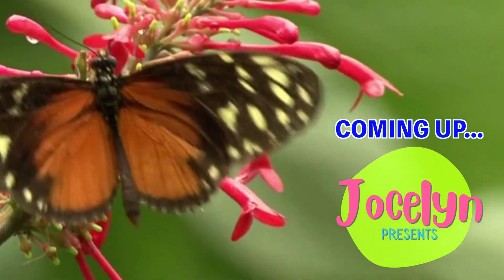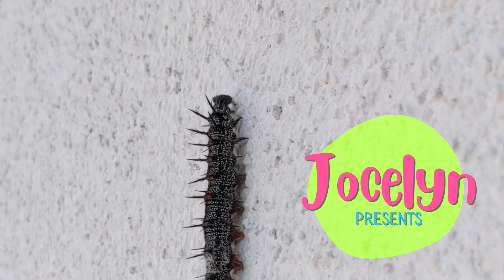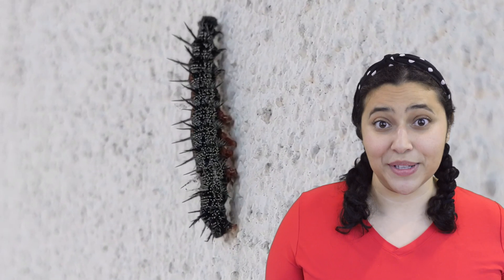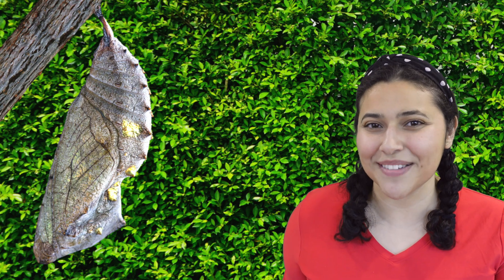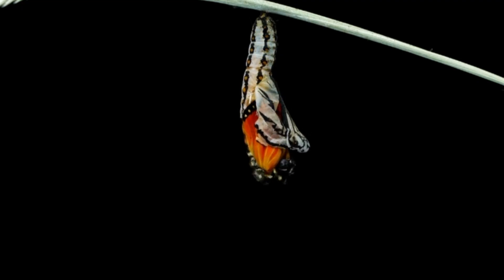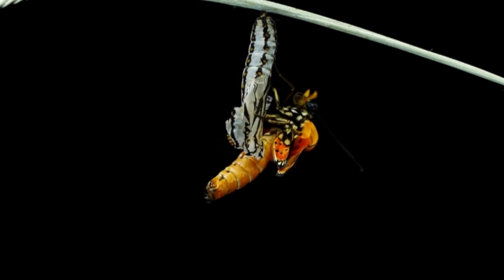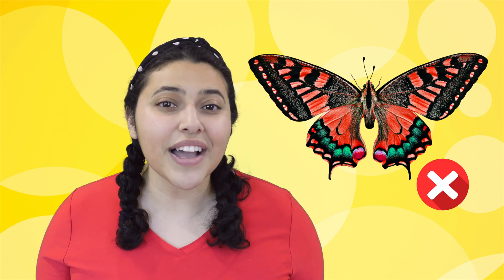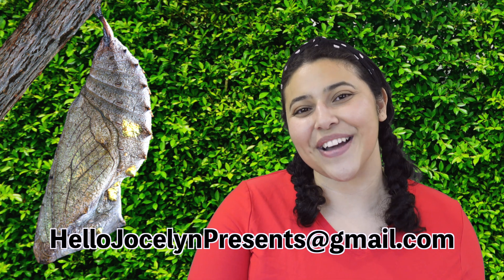I found a caterpillar! | Butterfly lifecycle | Science for kids | Jocelyn Presents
Hellooo, scientists! I made a new friend in my own backyard, Thomas the caterpillar! I watched him over a few days as he transformed into a beautiful butterfly and I want to share it with you! Let’s learn how caterpillars go through the process of metamorphosis to change into a pupa, grow a chrysalis, and eventually fly away as a beautiful butterfly. There is so much to explore in our backyards from plants to bugs and different insects, this is only the beginning. Biology and how the world works is one of my favorite things!

Jocelyn loves science as much as she loves being silly! Let’s explore the science behind the things all around us.

Jocelyn is a scientist turned communicator that’s passionate about science education. She has written children’s books, stage plays, and multimedia projects all around making science fun, accessible, and colorful!

Image credit
Mourning cloak butterfly: Pavel Kirillov from St.Petersburg, Russia - The Mourning Cloak